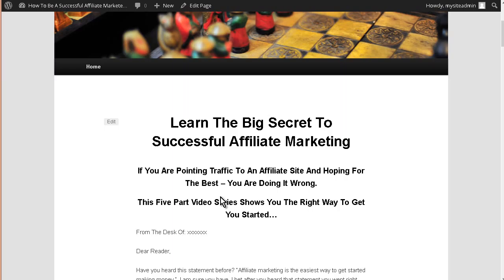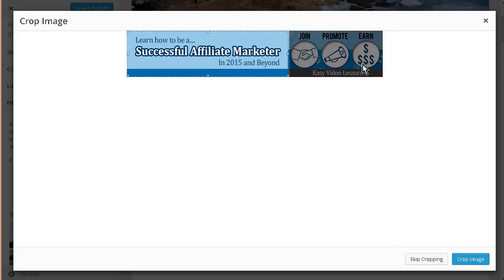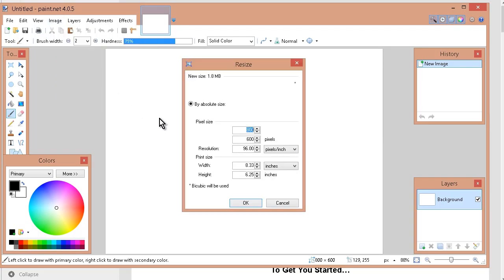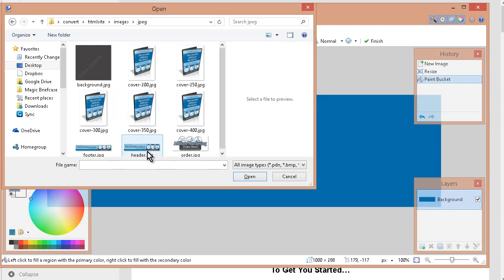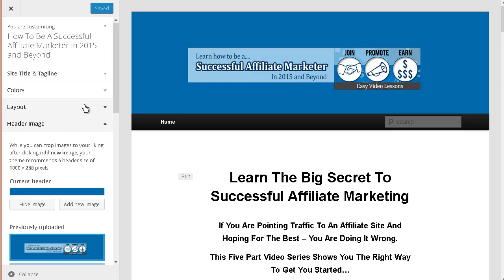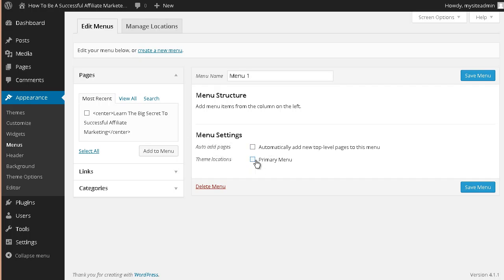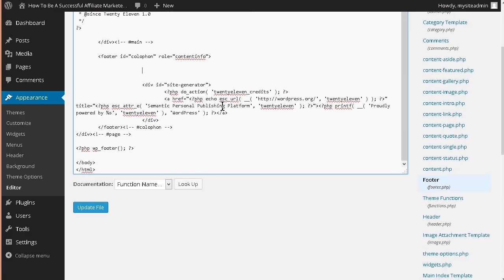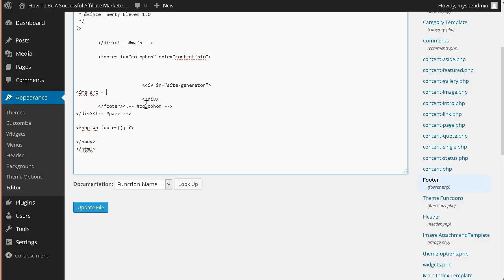html2wp 4 tweaking the theme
- 4 part training video on converting a HTML Static based site into a WordPress Dynamic & Flexible Site - part 4